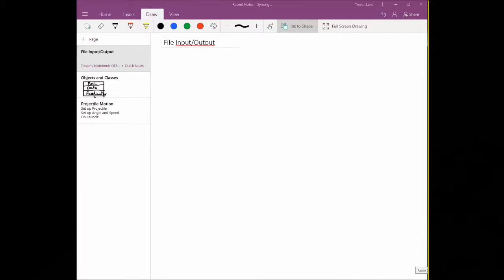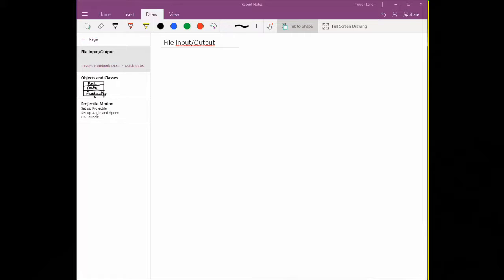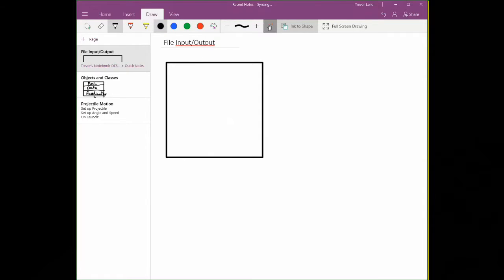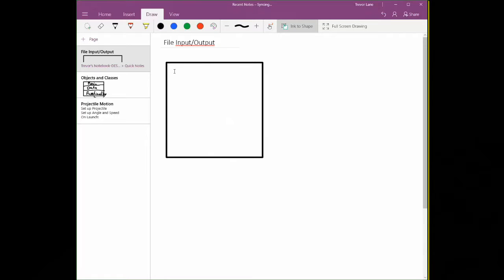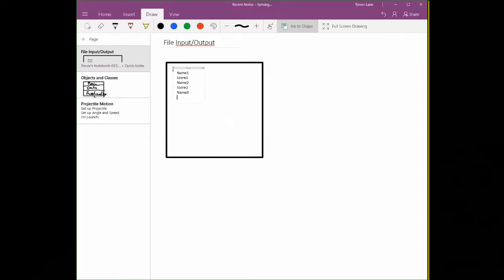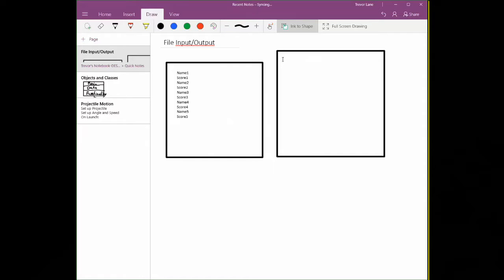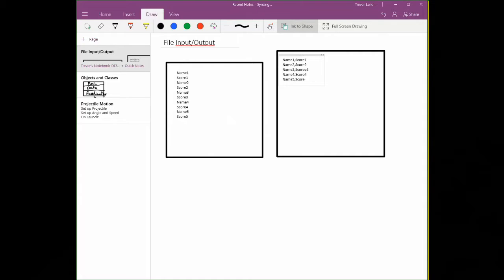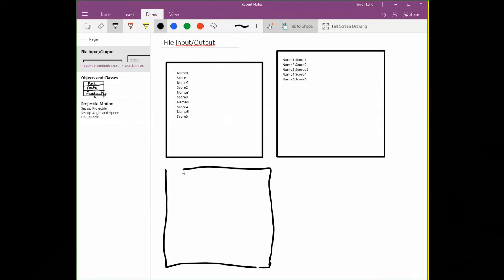Java Data Manipulation X3 - 01 File IO Intro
An introduction into what File IO is how we will accomplish it in Java